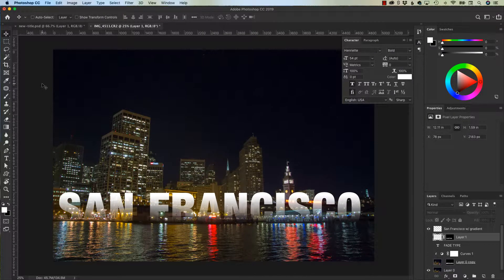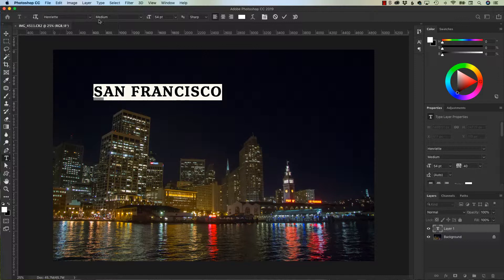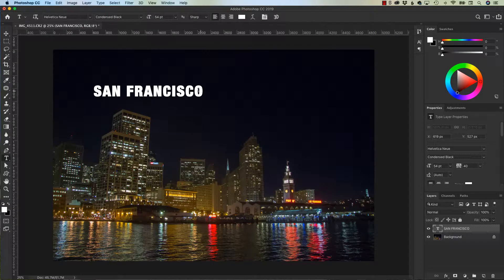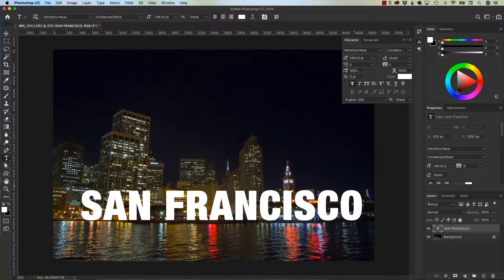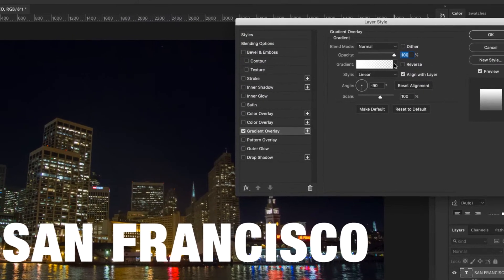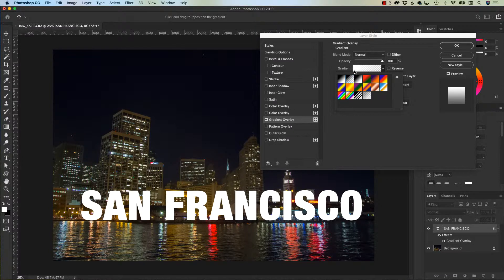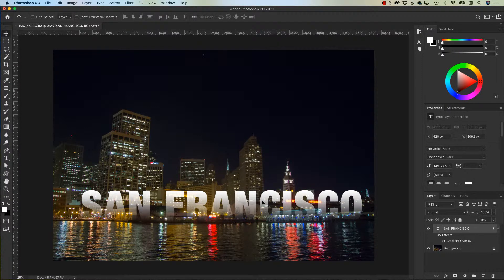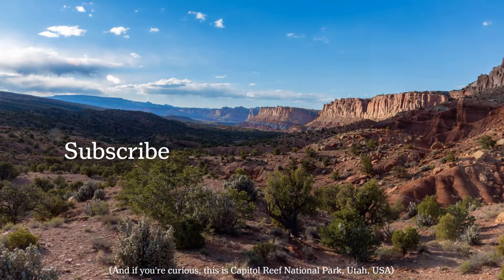Tutorial - How to fade type in Adobe Photoshop CC 2019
By default, you only get a solid color for type. So how do we get around the default? I'll show you how to fade type in Photoshop CC 2019 while keeping your type dynamic.

The secret is utilizing a gradient that goes from foreground color to transparent (in my example, white to transparent). But there's one extra step you'll see that you have to set in order for the type to turn fully transparent.

Bootstrap for Web Designers & Developers

Hi there! Haydn Adams, BFA. I'm all about helping web developers and web designers build better websites, through code. Yes, coding and be difficult at first. But I'm here to demystify that. To make coding easy so that you can ultimately build a better website.